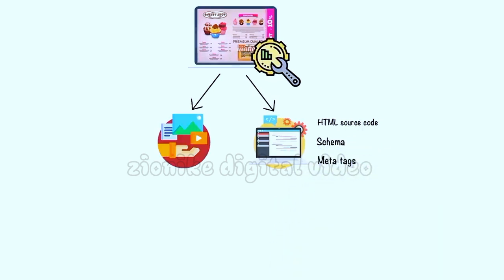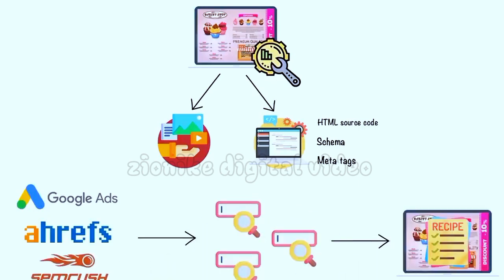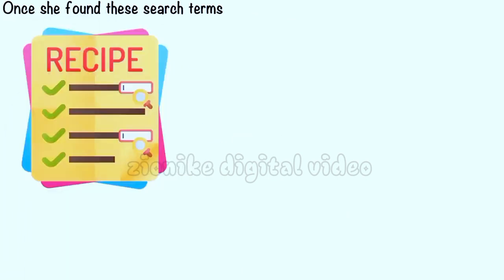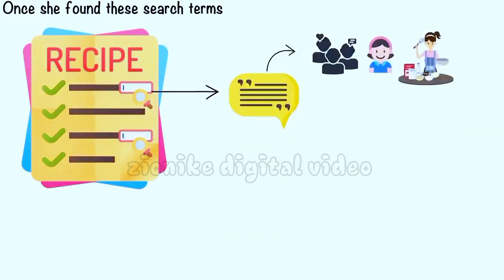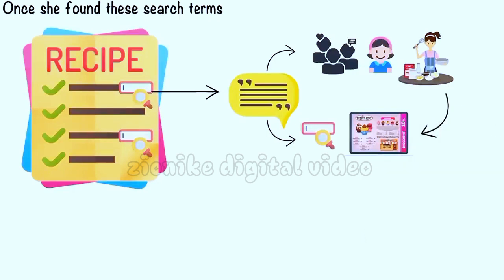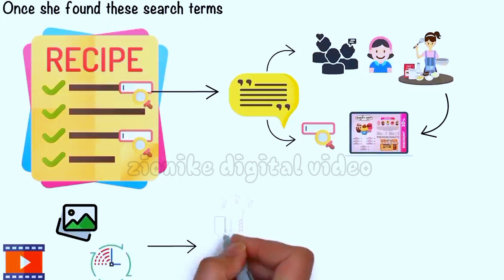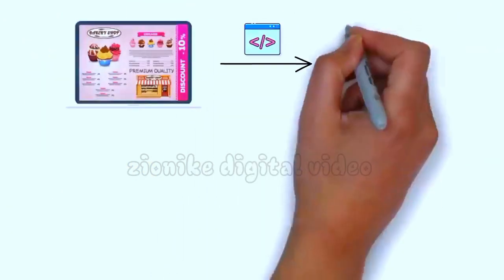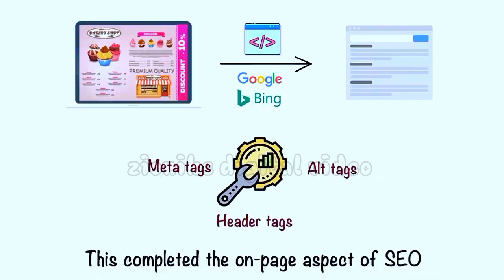What Is SEO And How Does It Work | Best Digital Marketing & Website Design Learns | Zionike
What Is SEO And How Does It Work  | Best Digital Marketing Learning & Website Design Tricks| Zionike Digital Marketing

0:00 - Intro
0:10 – Digital marketing
1:09 – SEO ranking
1:18 – Best social media tips
1:52 - website began ranking on the first page
2:14 - SEO
3:07 - Web Design
3:37 - Marketing
4:10 - web site
4:18 - for your digital marketing web

ABOUT ZIONIKE DIGITAL MARKETING & WEBSITE DEVELOPMENT COMPANY:
Zionike is a Digital Marketing and IT solutions organization providing website development, Website Design, software development, web customization and IT consulting services.
We are based in the beautiful city of Austin, Texas :)
Our goal is to make your online presence felt with our strategic and marketing approach. We make your business stand out from the competition to increase the sales eventually. Our mission is to make you a business leader by providing world-class solutions specifically designed to add value to our clients..

GET IN TOUCH:
 I’d love to hear from you and learn more about how we can serve you.

FAQS AND QUICK LEARNS:
Digital marketing, also called online marketing, refers to all marketing efforts that occur on the internet. Business organizations leverage digital channels such as social media, search engines, email, and other websites to connect with current and prospective customers. It is the most accessible, modern, and easy-to-use form of Promotion available today. Digital Marketing also includes communication through text or multimedia messages.

WHAT IS WEBSITE DESIGN?
Web designing is the process of planning, conceptualizing, and implementing the plan for designing a website in a way that is functional and offers a good user experience. User experience is central to the web designing process. Websites have an array of elements presented in ways that make them easy to navigate.

3 REASONS WHY YOU NEED A WEBSITE FOR YOUR BUSINESS
Having a website makes you look professional and increases trust.
A business website will bring you more customers and increase conversions.
Gives you online presence to market your business and make more sales.

CHECKOUT OTHER AREAS WE COVER:
Website Creation
Behavioral Marketing
Keyword Research
Digital Marketing & Leads Generation
Campaign Management
Social Media Marketing
Mobile Marketing
Content Marketing
Content Strategy

Thank you for visiting our digital marketing and website design content.